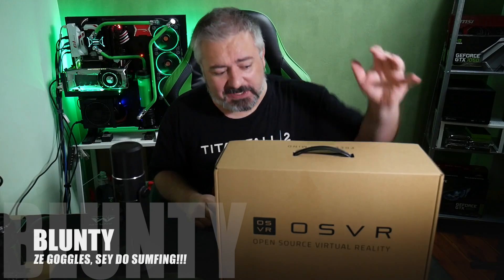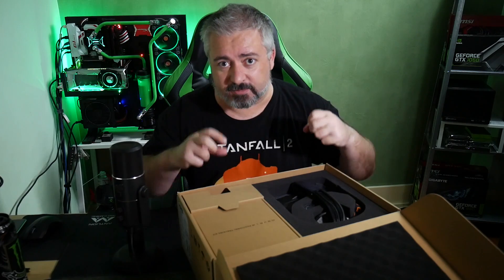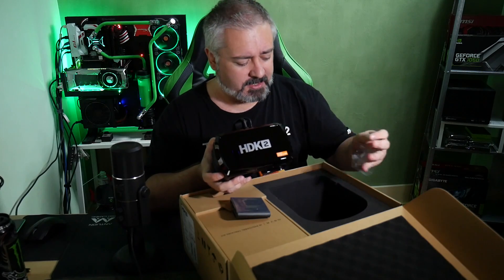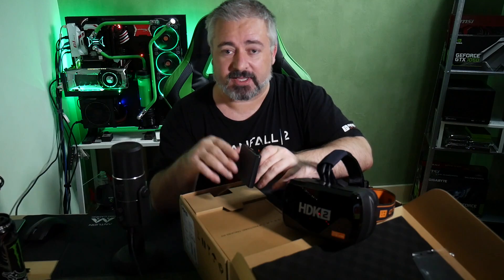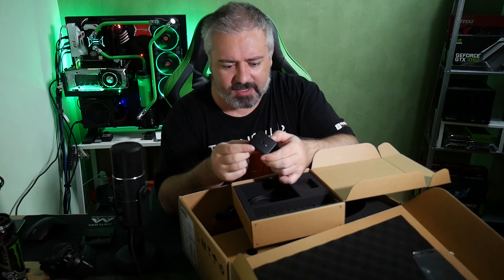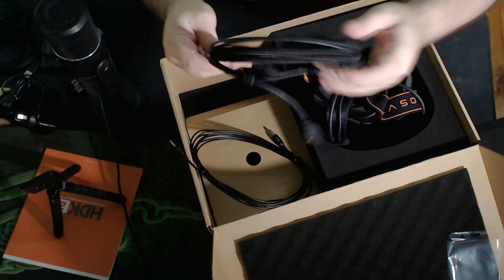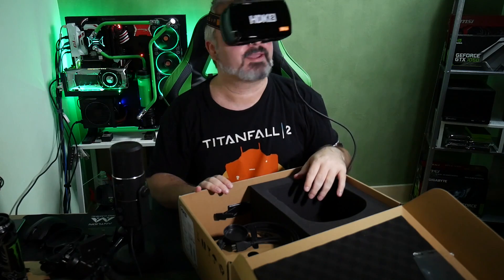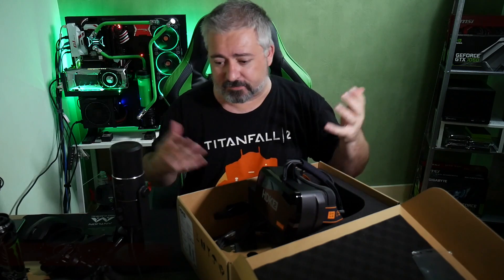Razer’s OSVR HDK 2 Virtual Reality Headset - Unboxing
HDK 2 – Open Source HMD VR Headset, Powered by OSVR – Works with OSVR and SteamVR, for less than $400, compared to the HTC Vive at $1000, and the Oculus Rift at $600

The HDK 2 is an open source virtual reality headset for the Open Source Virtual Reality (OSVR) platform. With virtual reality still in its early days, the HDK 2 was designed to be an affordable, modular solution for both enthusiasts and developers, allowing them to tinker and experiment with the technology without worrying about restrictions and legalities.

HDK 2 Specs;

Dual Display 2160x1200 low persistence OLED silver screen with 441 PPI running at 90 fps.

IR Faceplate providing positional, multi directional input.

Comes with an IR Camera operating at 100hz.

integrated accelerometer, gyroscope and compass

External USB 3.0 connection for additional accessories

Individual eye focus Adjustment

Surround Sound Audio codec integrated